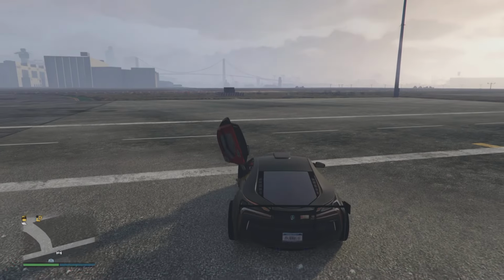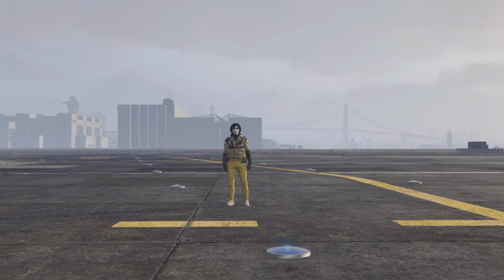GTA 5 - NEW INSANE EASY SPEED GLITCH! | 300MPH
Super quick and easy speed glitch working in GTA Online.